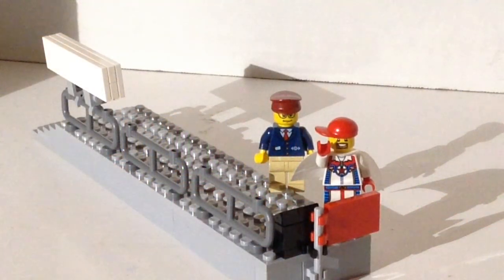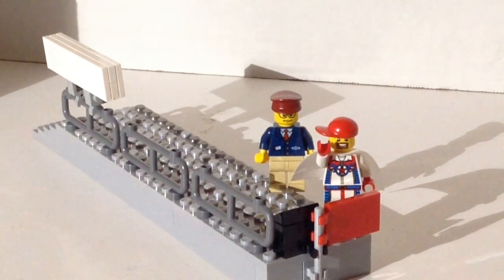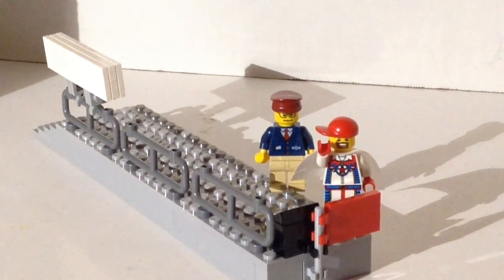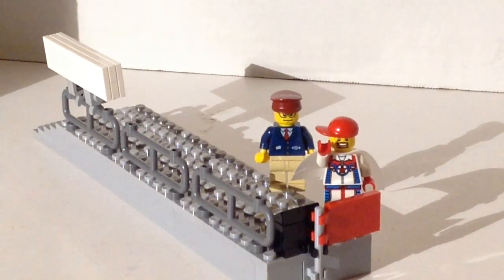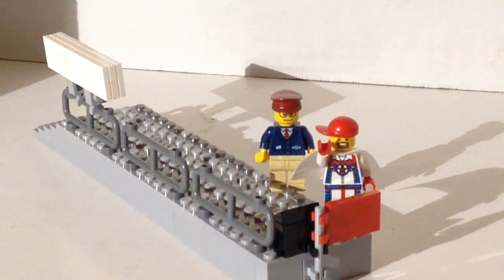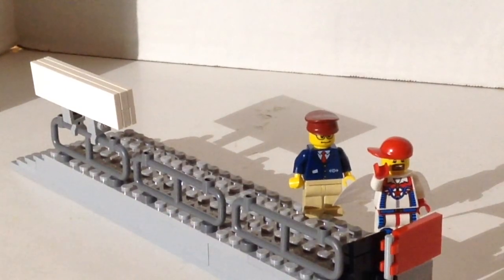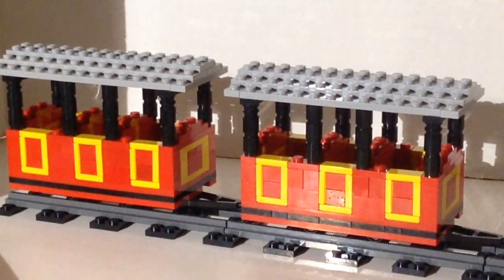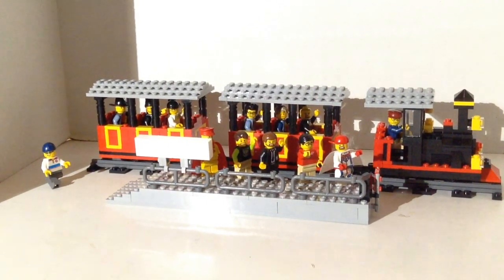Lego Set 4000014 The Inside Tour Legoland Train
Found out how I got my hands on a very limited set.  The Inside Tour Legoland Train